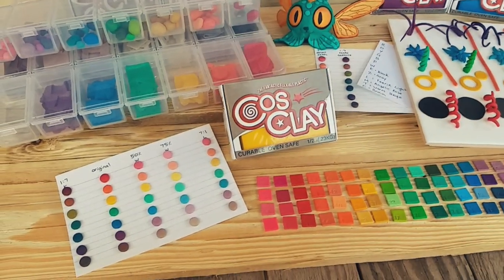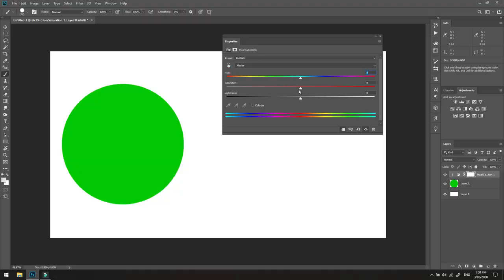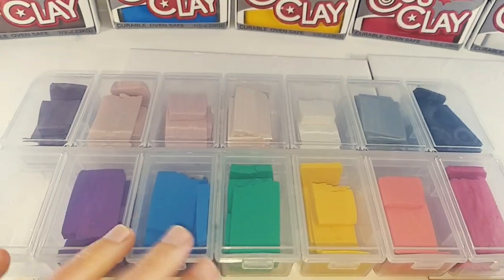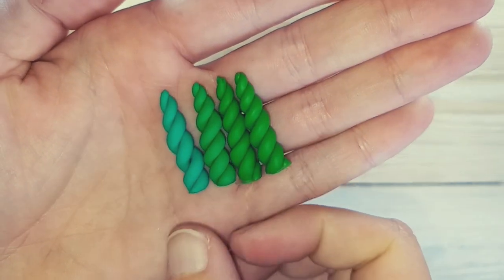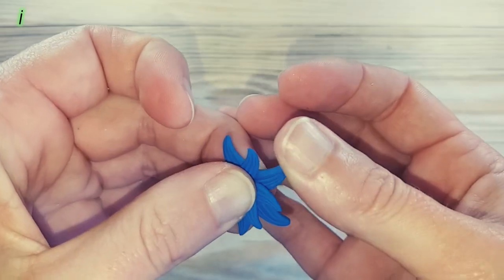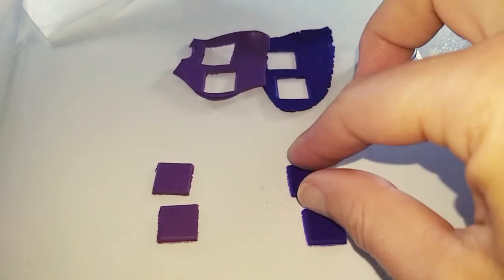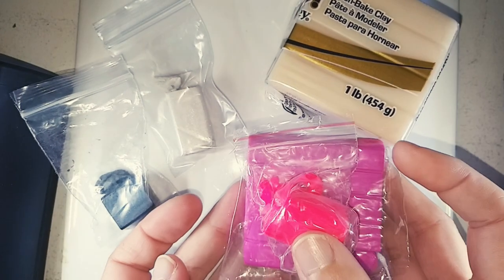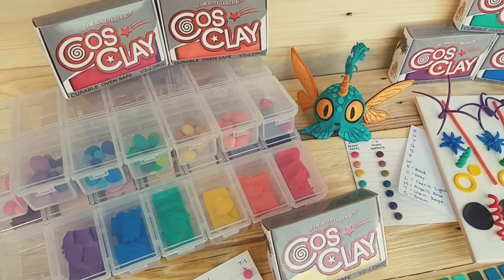CosClay Review - Everything you Need to Know- Color Mixes-Polymerclay-Strength & Flexibility testing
This is a full in depth look at the new CosClay and CosClay Deco "The Fantastic Flexible Plastic"
If you have any questions, just ask me in the comment section bellow.

 'Timestamps'
00:00 - Intro
01:36 - Colour Shift.
01:51 - Saving Money.
05:53 - Basic Colour Mixes.
06:22 - Colour Coding System.
07:59 - Flexibility and Strength test.
15:31 - 64 Colour Mixes.
16:00 - Pearl and Graphite.
16:57 - Gray Clay, Painted.
17:41 - Mixing in Pigments.
18:13 - Thoughts and Opinions.